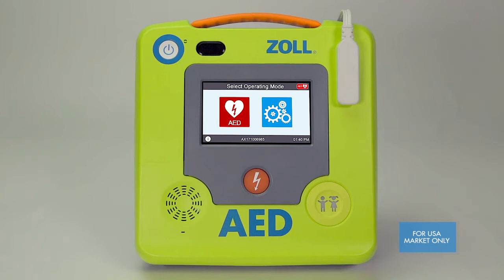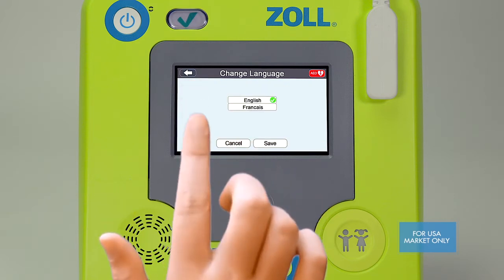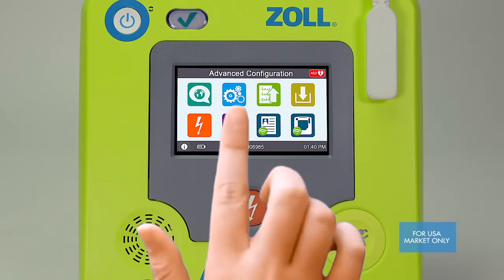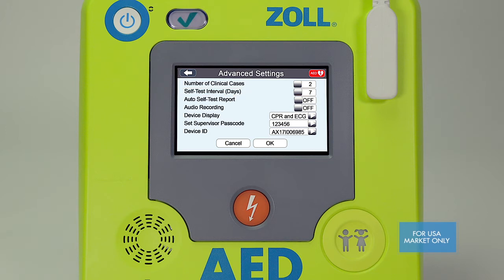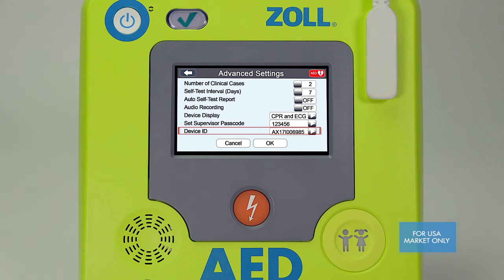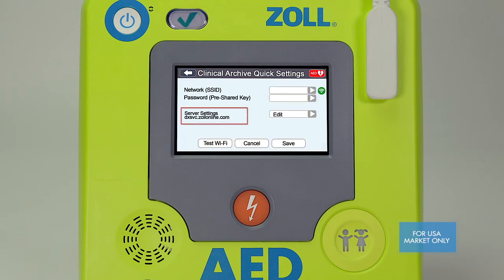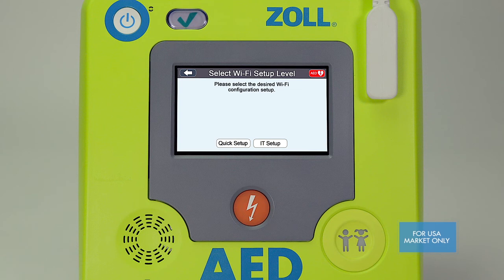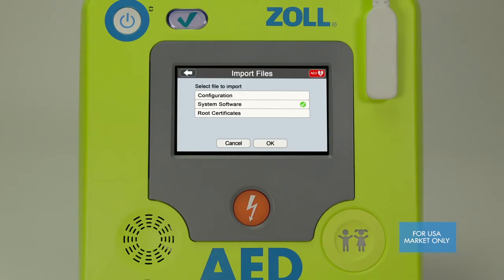How to Configure ZOLL AED 3® BLS: Step-by-Step Video Guide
The ZOLL AED 3® BLS defibrillator provides in-depth rescue support to treat both adult and child victims of sudden cardiac arrest. But for optimal performance, it needs to be configured properly. In this step-by-step video guide, we will explore how to configure your ZOLL AED3BLS to get the most out of your life-saving device.